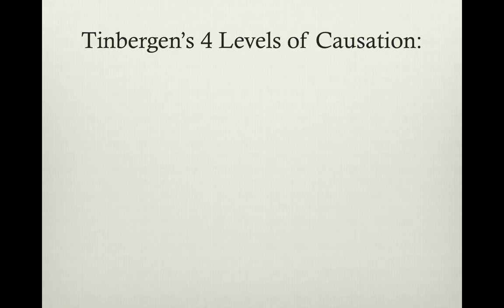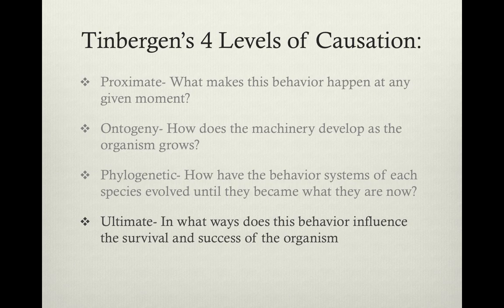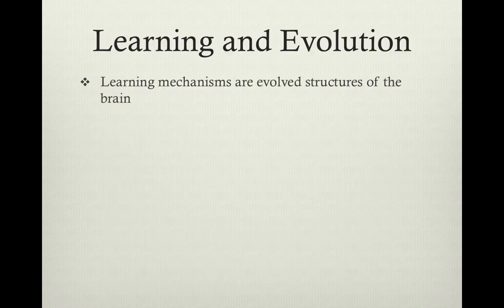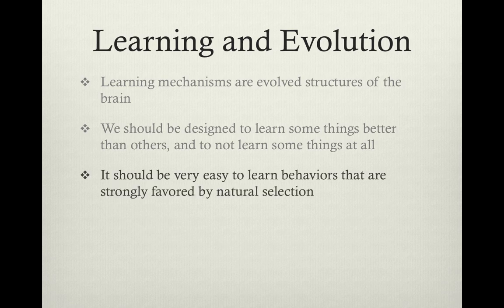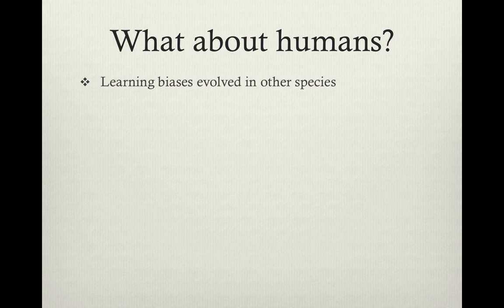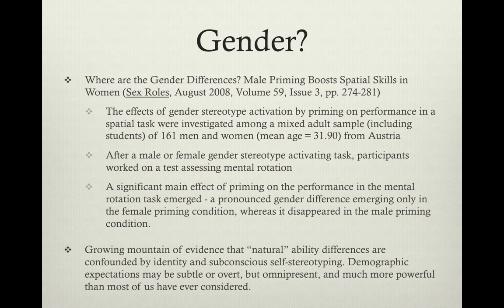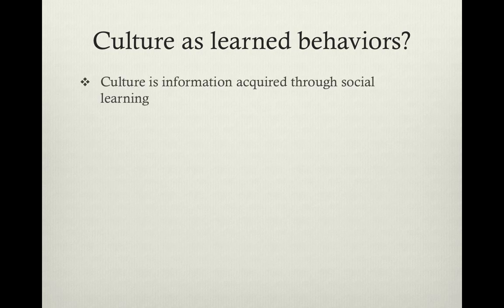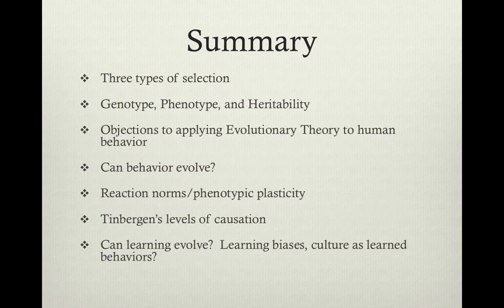Lecture 3 part 4 Heritability, Behavior, and Learning